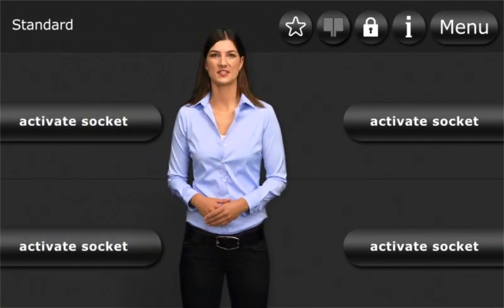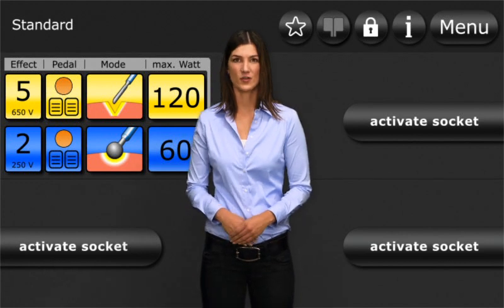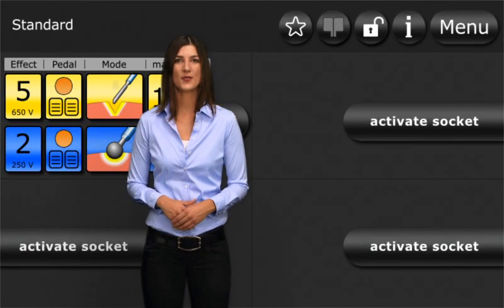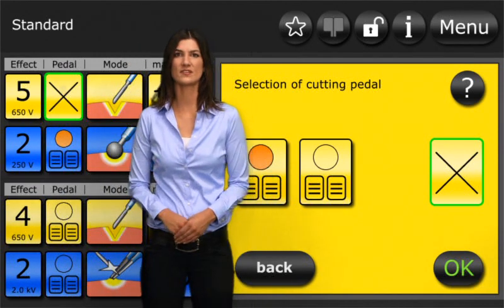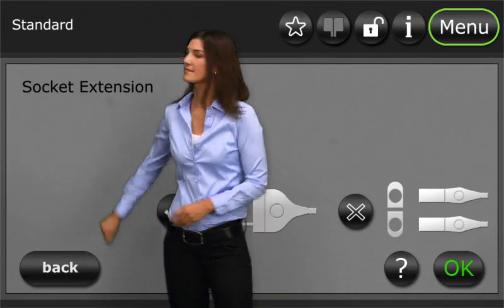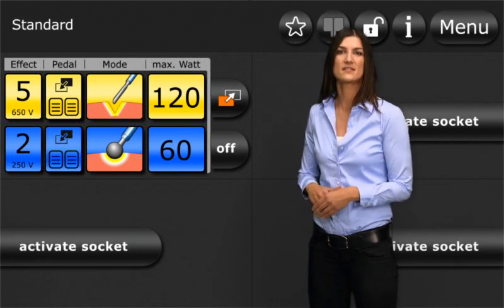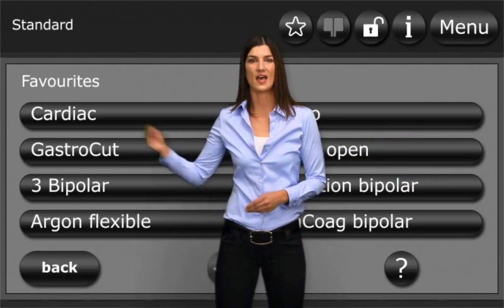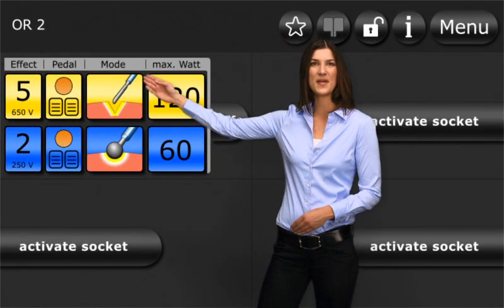BOWA ARC400 EN V 2 1 0